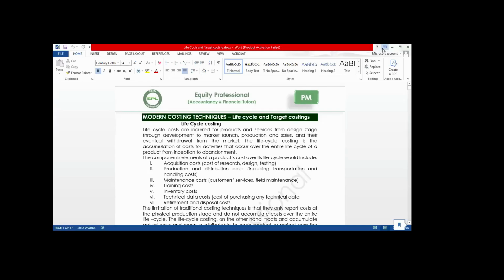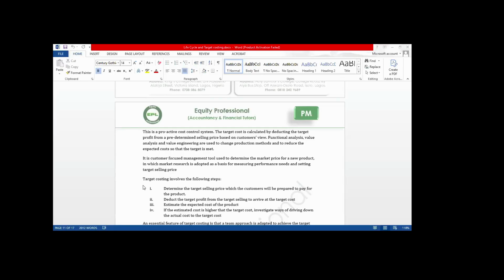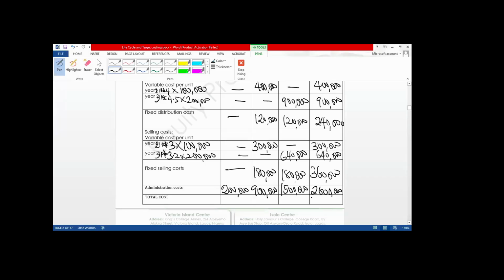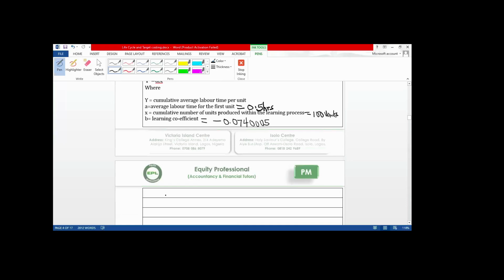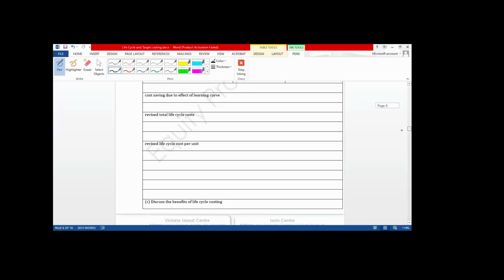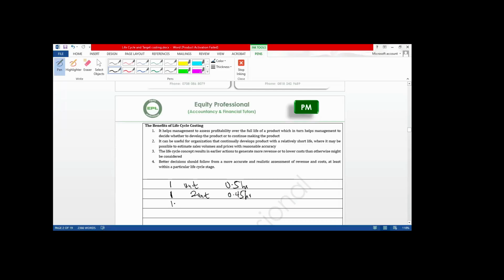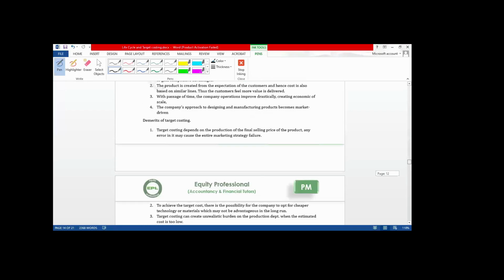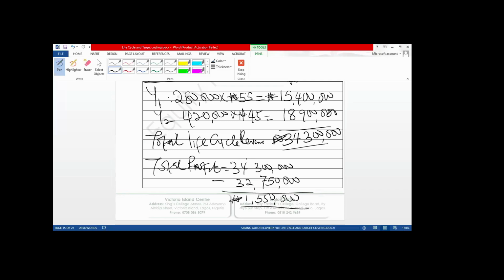PM: Class 12 Modern Costing Techniques Part 1